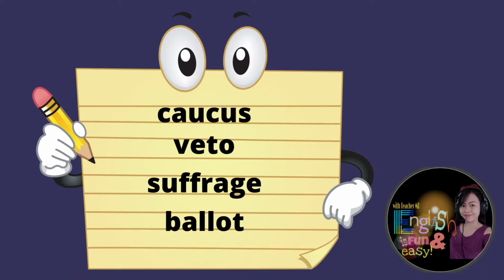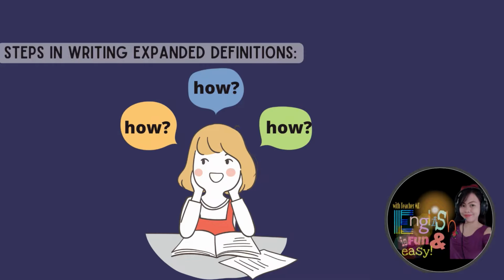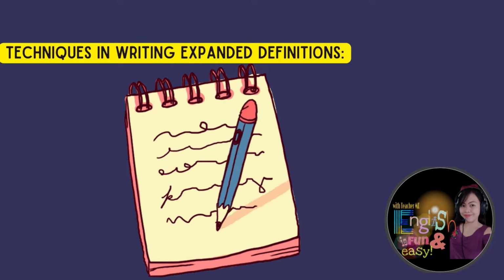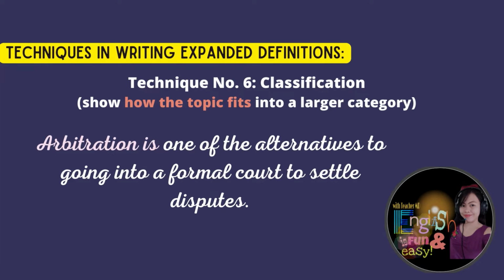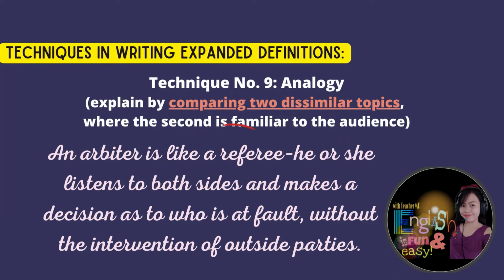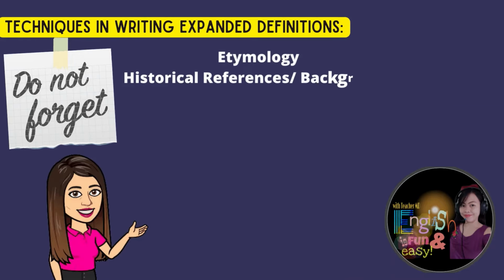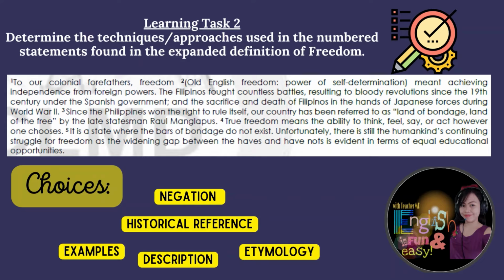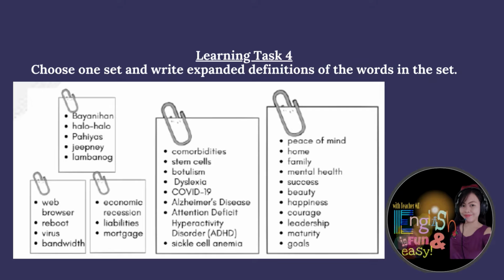Q4- Week 4: Writing a Good Expanded Definition (English/Tagalog Discussion/Tasks 2 & 4)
Watch this video and learn more about Expanded or Extended Definitions. Alamin din kung paano gagawin ang tasks 2 at 4 sa inyong LEAP.

Help me reach more students and teachers. Happy learning!